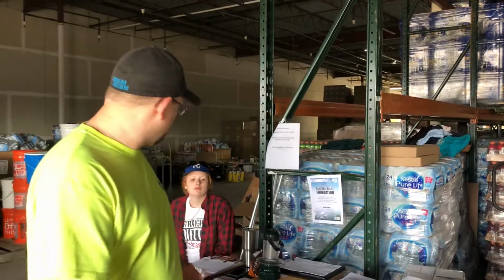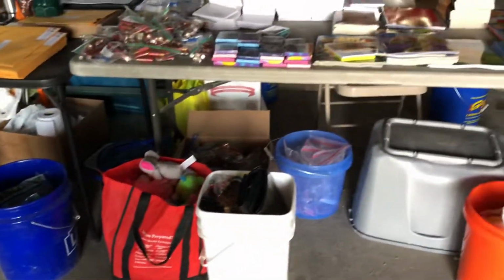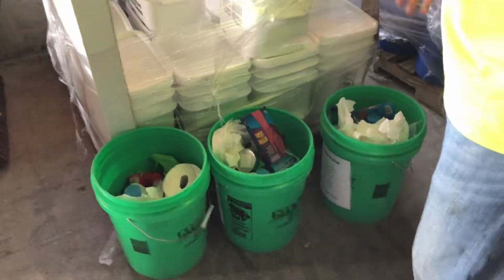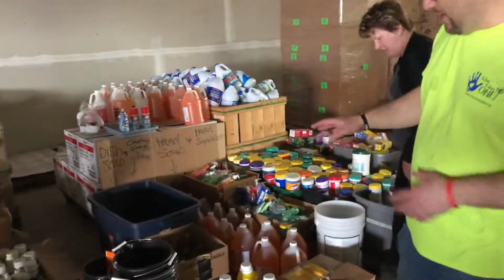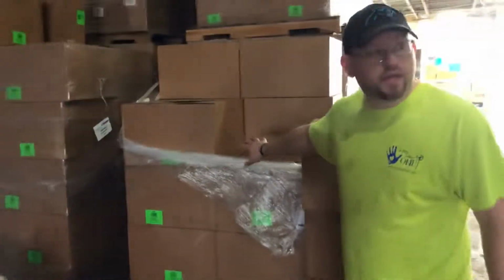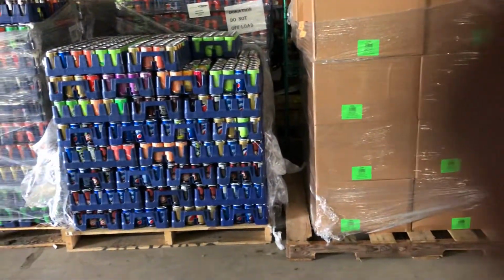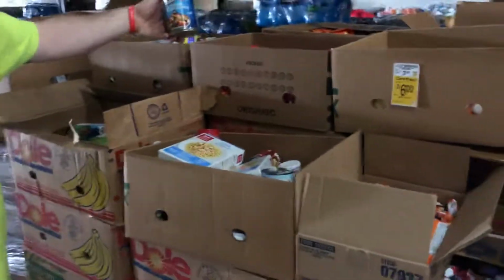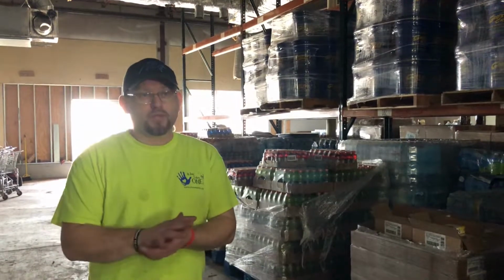Distribution Center Orientation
Thanks for volunteering at the DC! Our primary purpose is to share the love of Christ with those who have been impacted by the flood. We do this by helping them get necessary items, getting to know their story, referring them to other services, and offering encouragement. Some of our guests do not speak English. From time to time we have interpreters. When not available, we suggest you download the Google Translate app. Thanks again for your help!